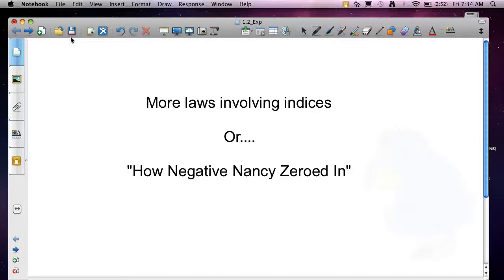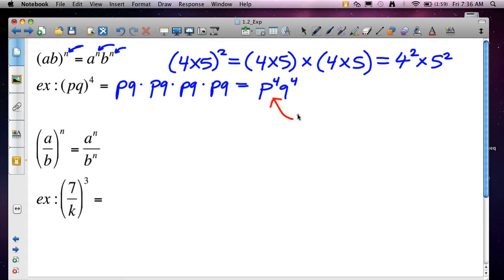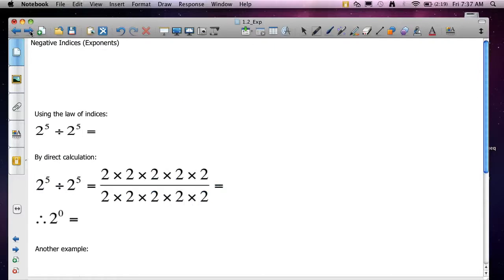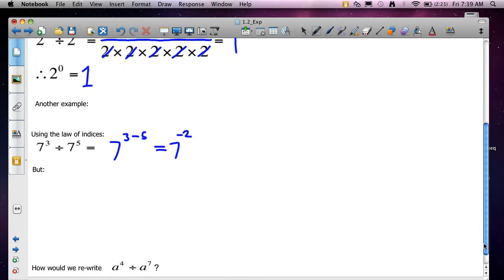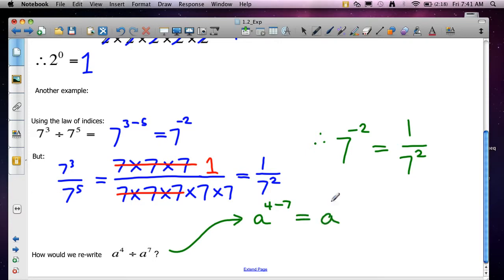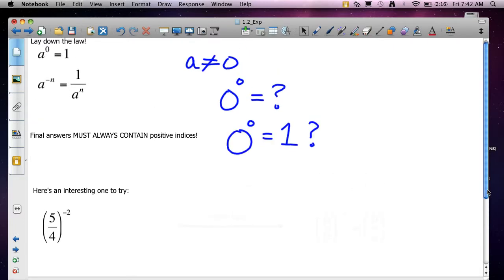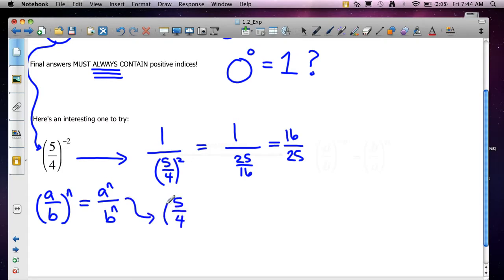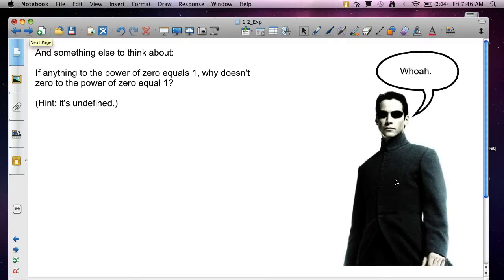More Index Laws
The rules of indices (exponents) are pretty important.